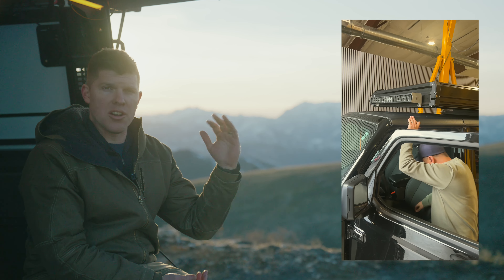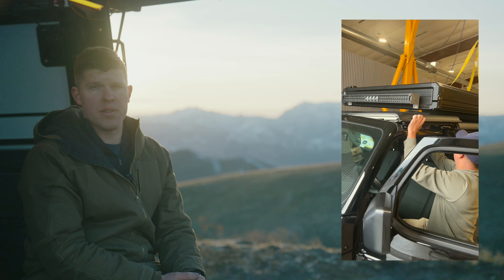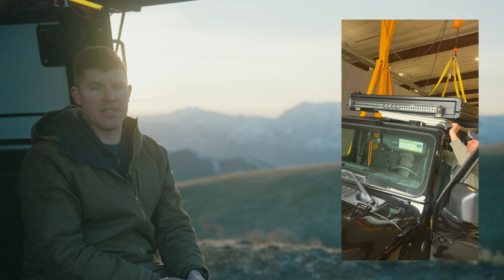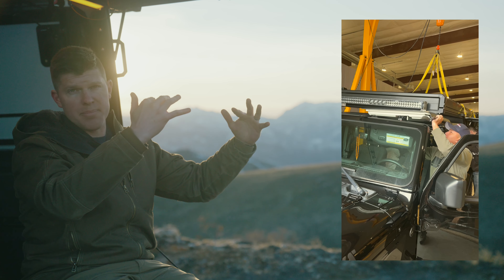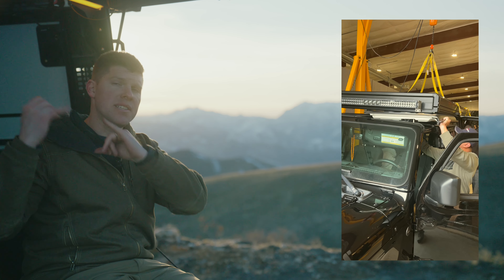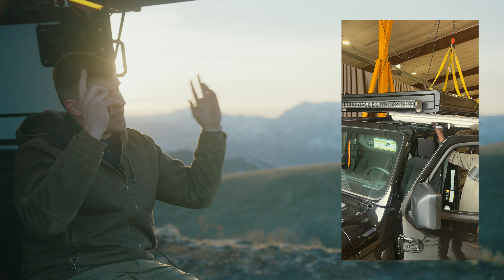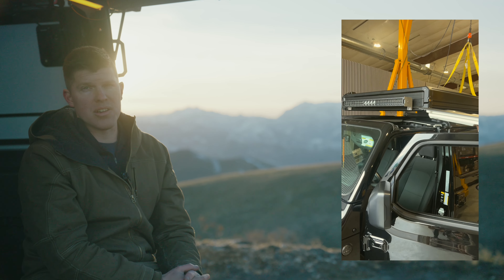Lone Peak Camper FAQ - Can I remove my Freedom Panels?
Build your custom camper at build.lonepeakoverland.com